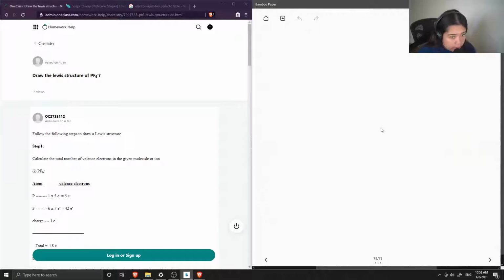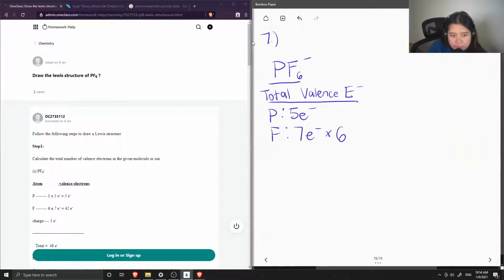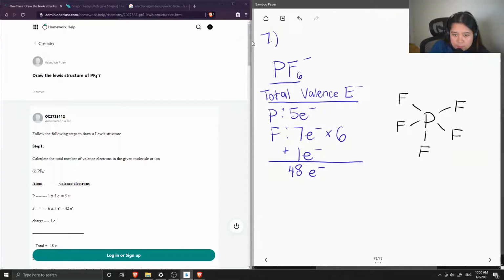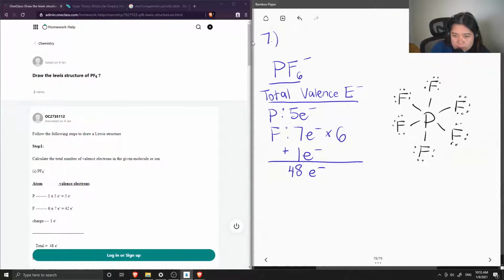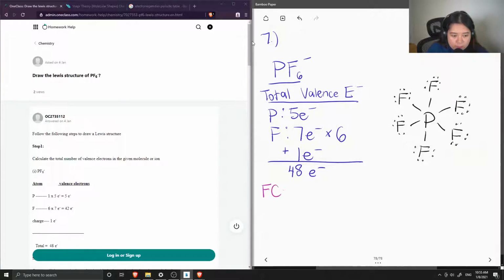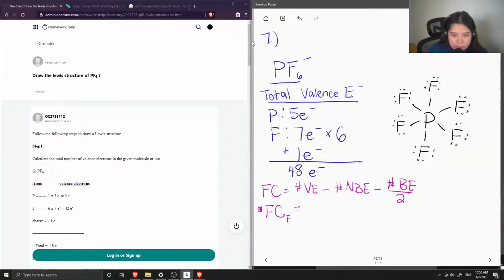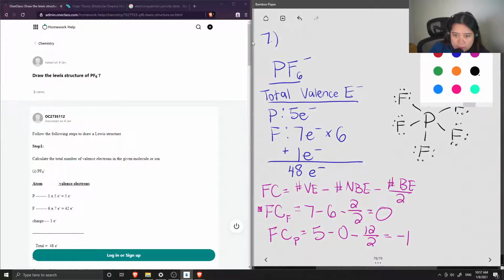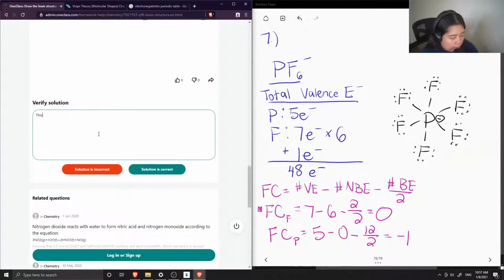Draw the lewis structure of PF6-?